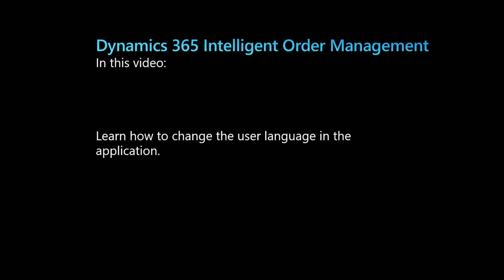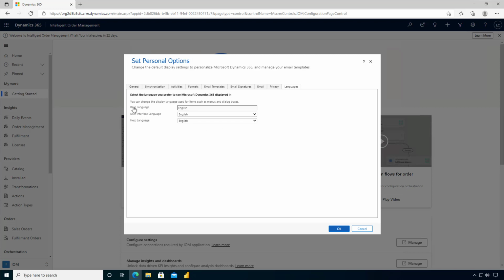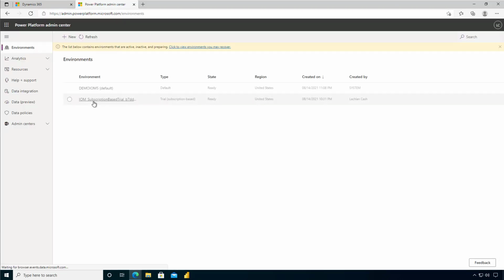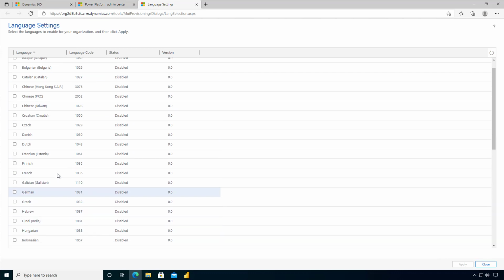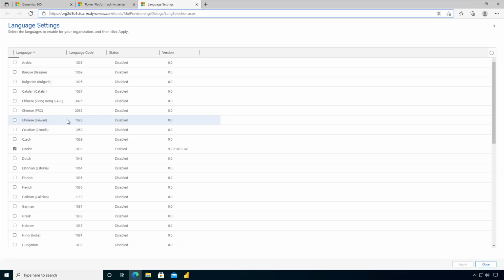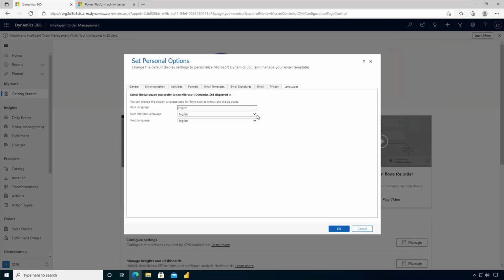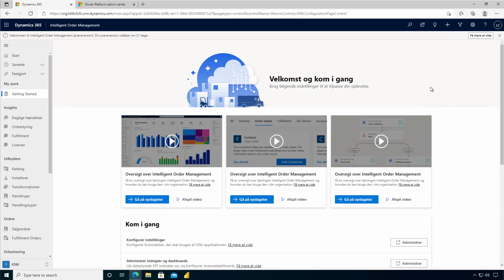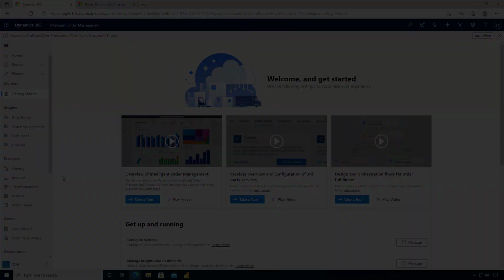Dynamics 365 Intelligent Order Management (IOM) - Microsoft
How to change the user language in the application